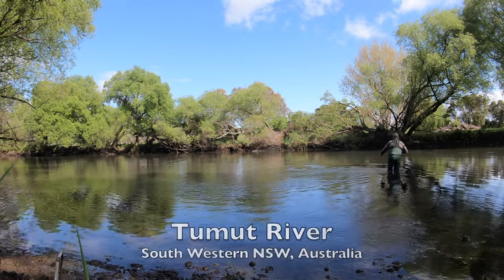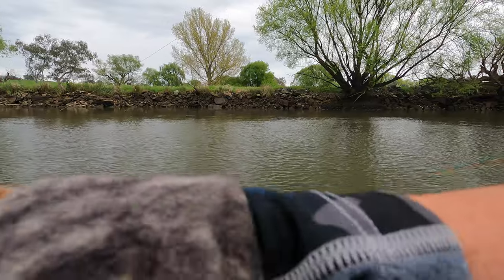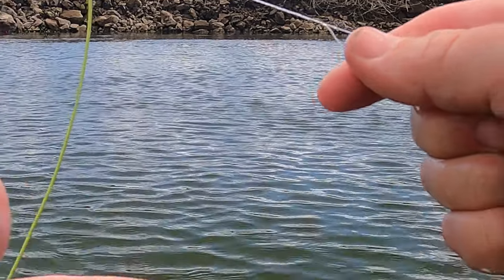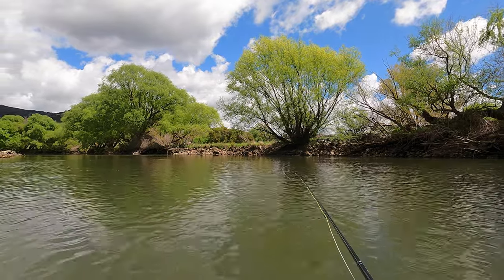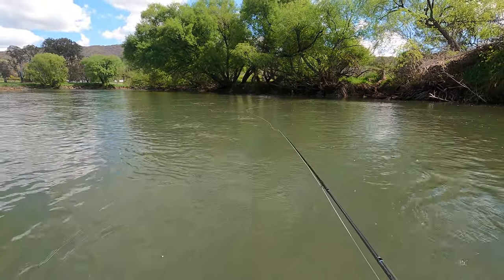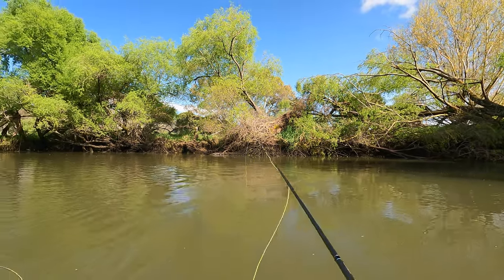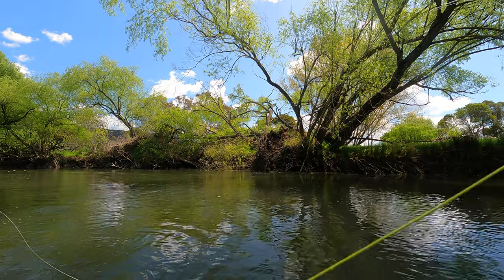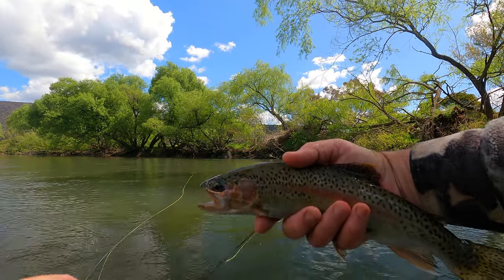HOW-TO: Swing Wet Flies Down & Across To Catch Lots More Trout!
"Swinging" wet flies and nymphs down and across in our rivers is a highly effective method for catching trout. In this video I explain exactly how to do it effectively.
If you love this video and my channel, please consider shouting me a beer (or a coffee!) to help me produce lots MORE great YouTube content for your viewing pleasure!